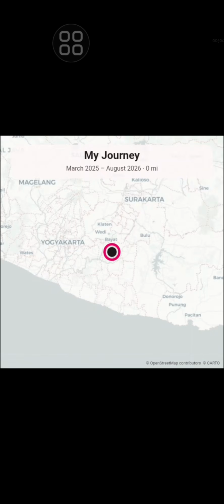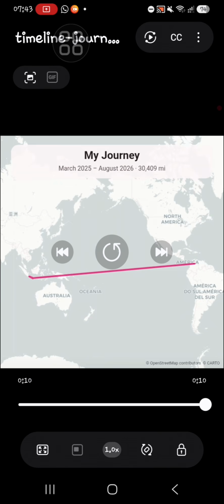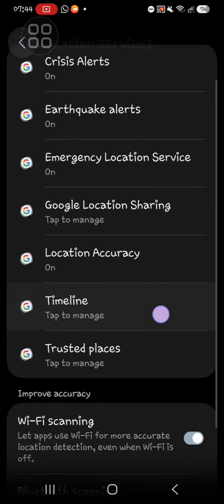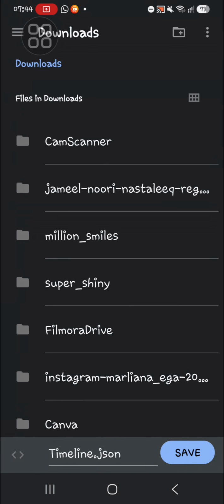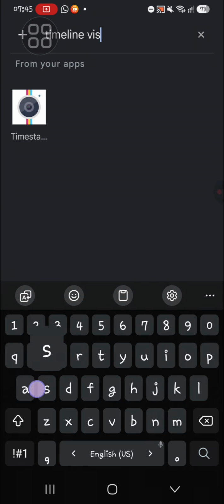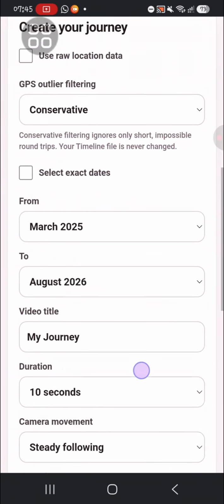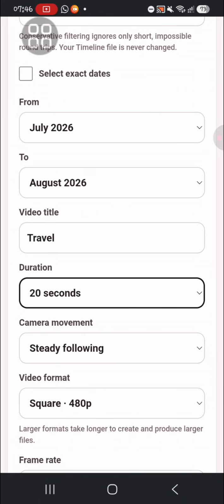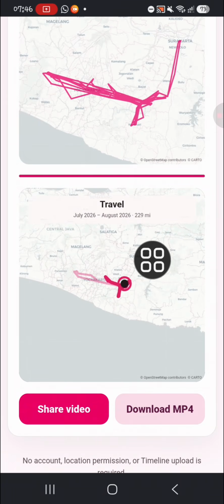I Made This VIRAL Map Video FREE! - How to Create Google Maps Timeline Trend on TikTok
Discover how to create your own viral Google Maps Timeline video for TikTok! This free and easy tutorial guides you through the entire process of making a personalized map trend video.

Learn to export your Google Maps location history data from your Android device. We'll show you step-by-step how to prepare your timeline information for visualization.

Then, follow along as we use a free online timeline visualizer tool to transform your exported data into an engaging MP4 video, ready to share on your TikTok account and join the popular trend.

0:00 Create Google Maps TikTok Trend
0:25 Access Google Maps Location
0:52 Select Timeline Account
1:04 Export Location History Data
1:24 Find Timeline Visualizer Online
1:45 Upload Timeline JSON File
1:58 Customize Map Video Settings
2:27 Generate Map Video MP4